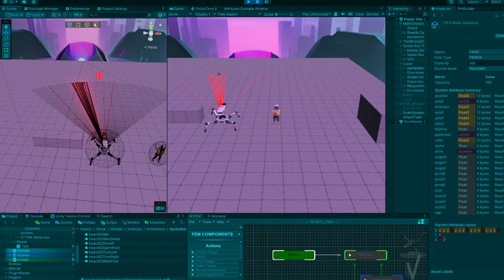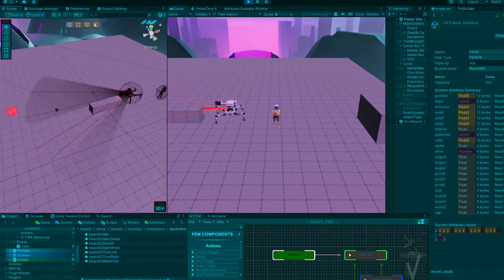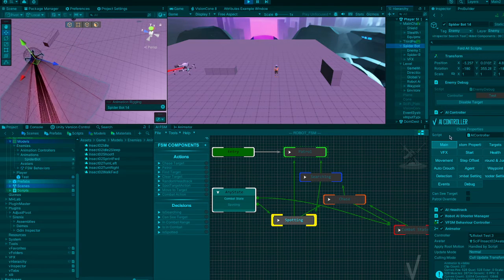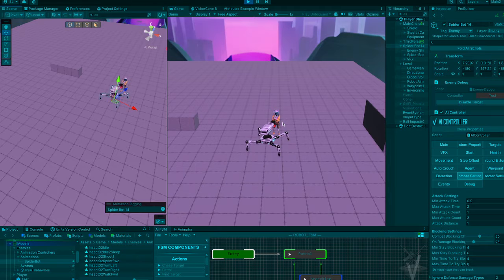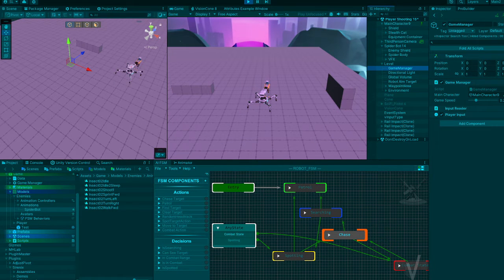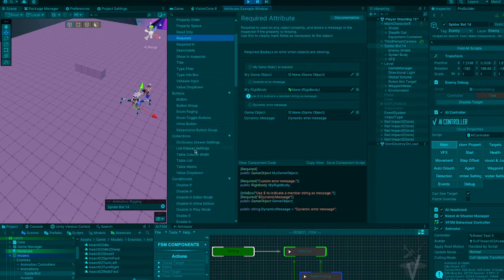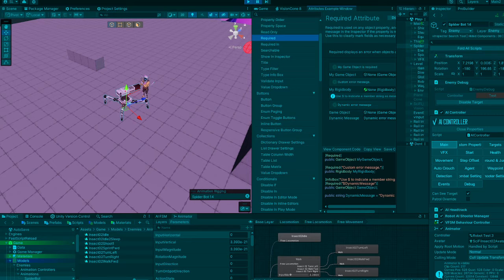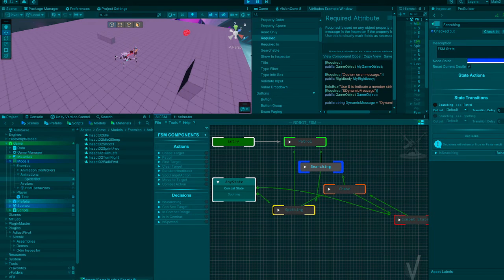Dev Log #10 - Vision cone VFX - Patrol random look - Spotting FSM state.